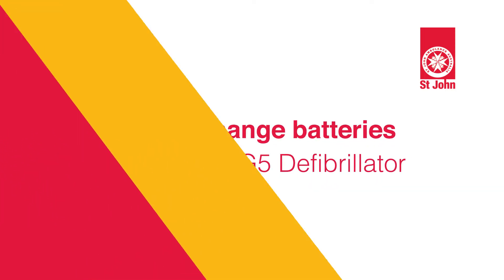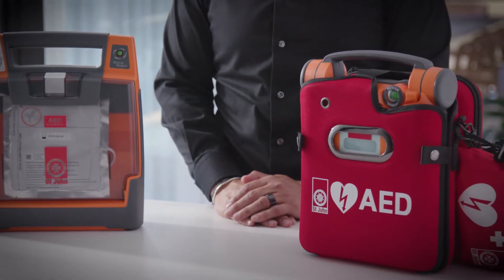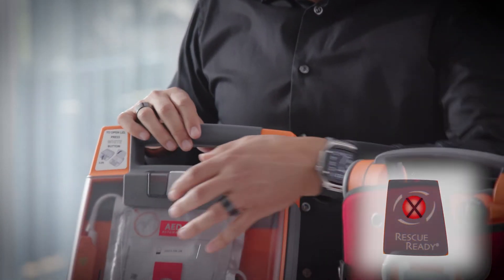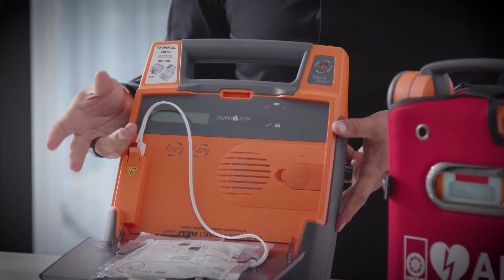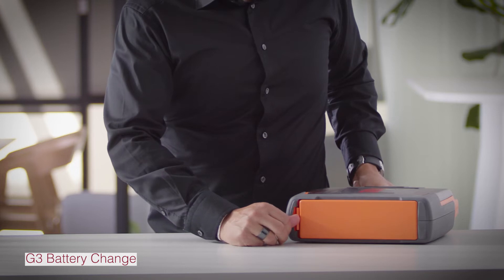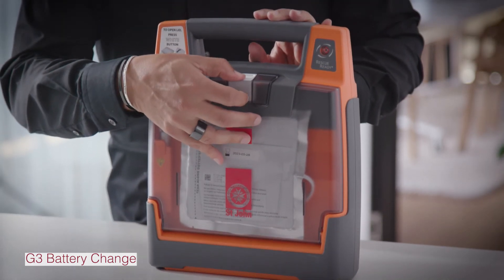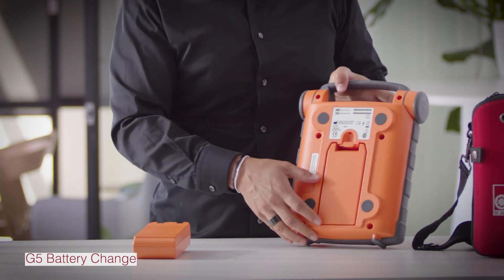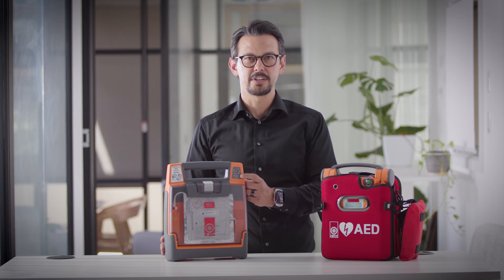How to: Change the batteries on your G3 & G5 Defibrillators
This video provides a demonstration of how to change the batteries on the G3 and G5 Defibrillator devices.